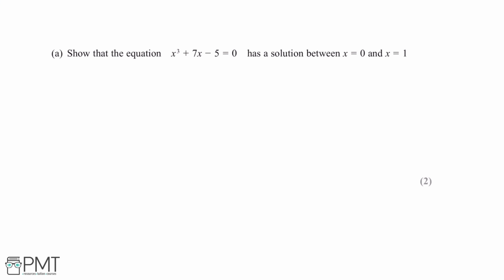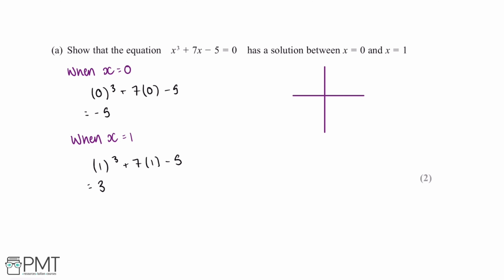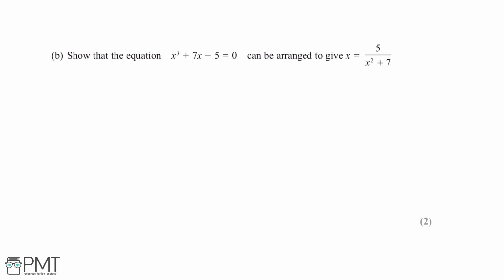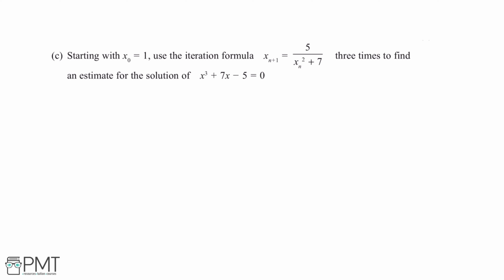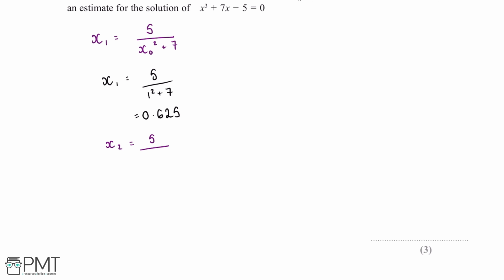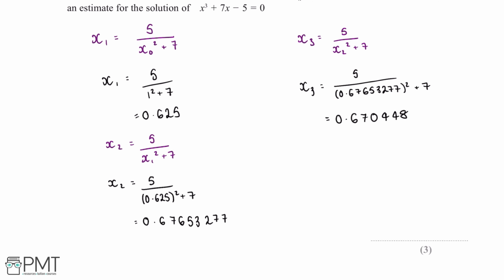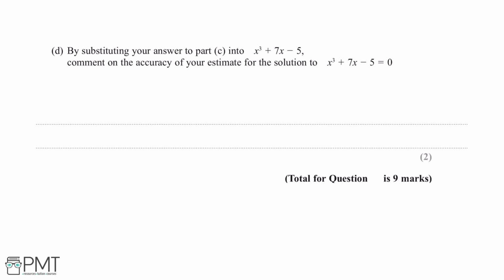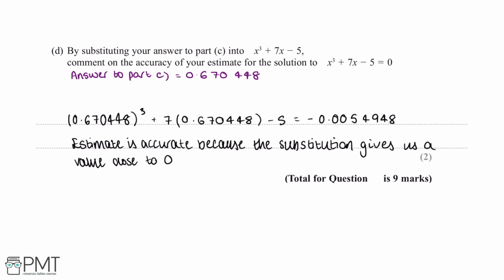Manipulation of Formulae (Higher) - Q2 | Maths GCSE | PMT Education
This is the video solution for our Mathematics GCSE Manipulation of Formulae (Higher) Questions by Topic. You can watch all the videos for this question set in this playlist